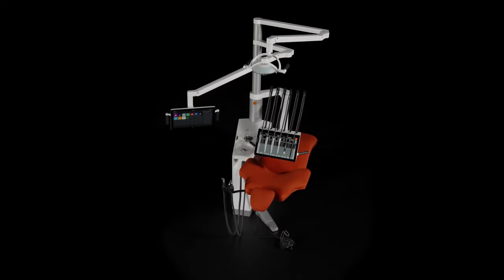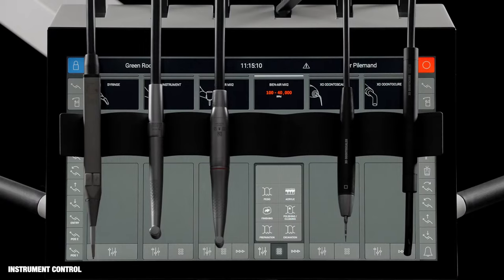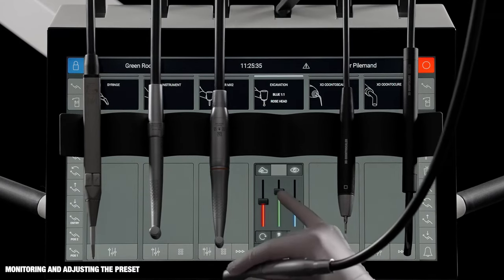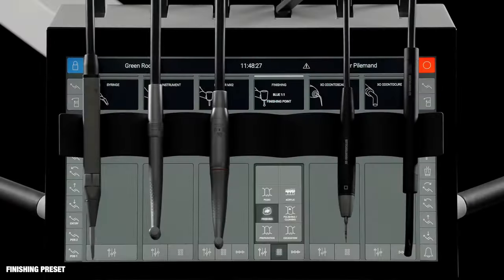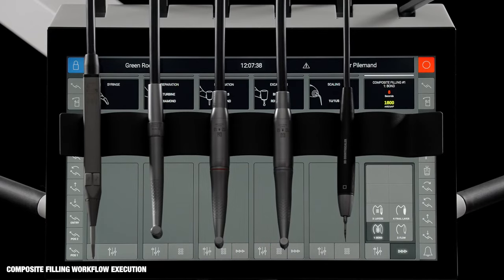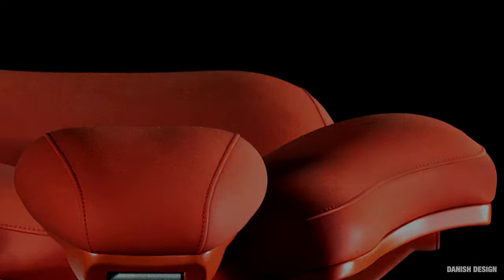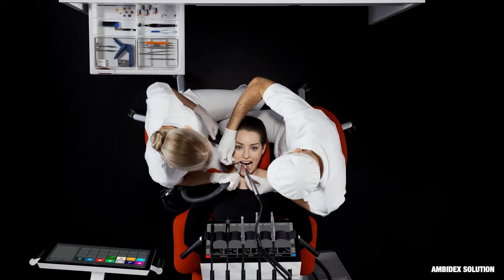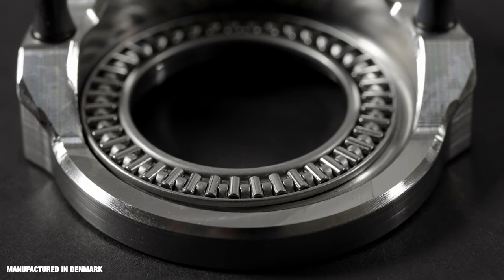Introducing the digital XO FLOW dental unit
The dental industry is undergoing a significant transformation as practices become larger with many – often part-time – employees. Practitioners request integration of the treatment units with other dental devices and software solutions. Clinic owners demand a high return on investment.
 Finally, health authorities require more standardization, documentation and increased infection control.

In response to these trends, we present XO FLOW. A unit that is easy to use, allows all users to access their individual settings from any unit in a network and enables the management to incorporate standard treatment protocols.